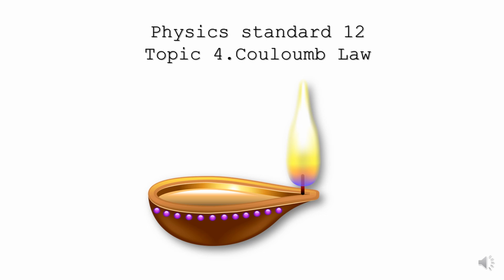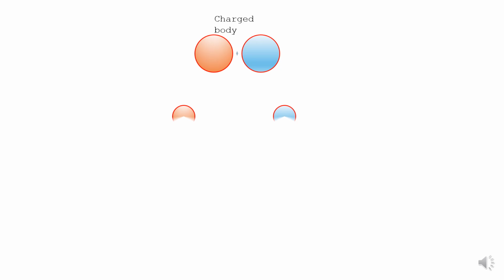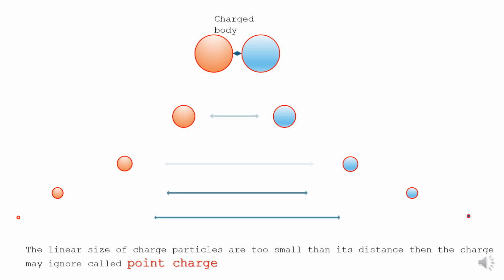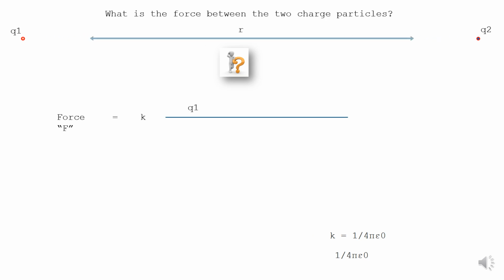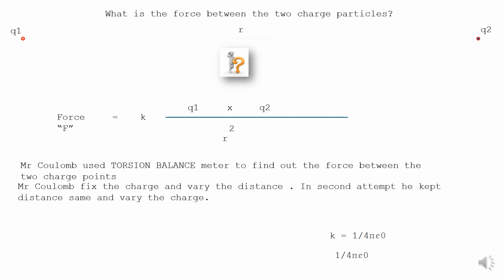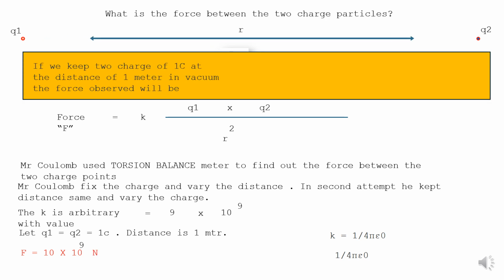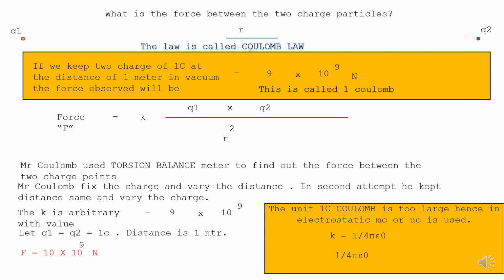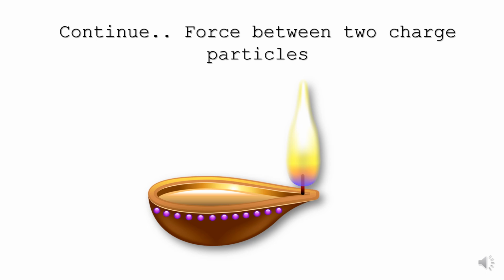12th Physics lecture 5 Coulomb law